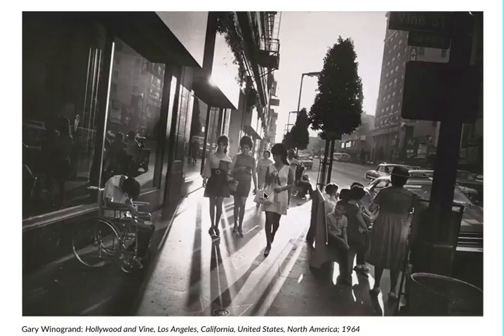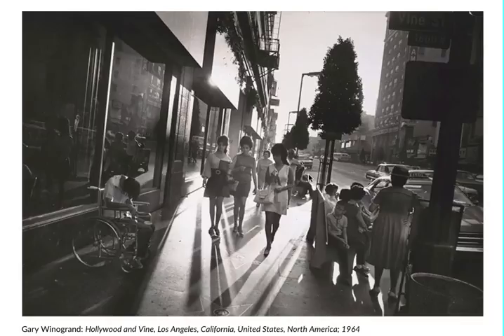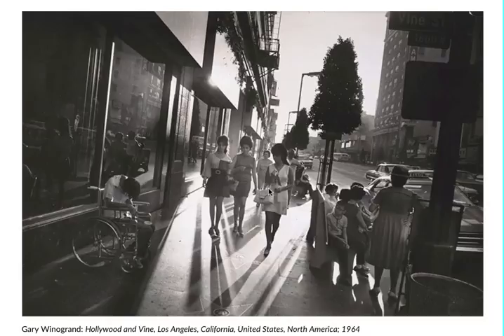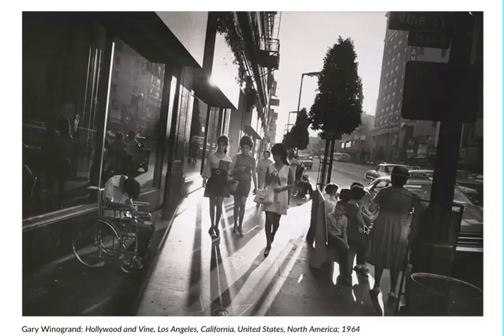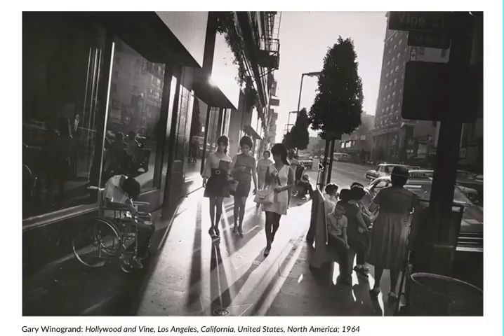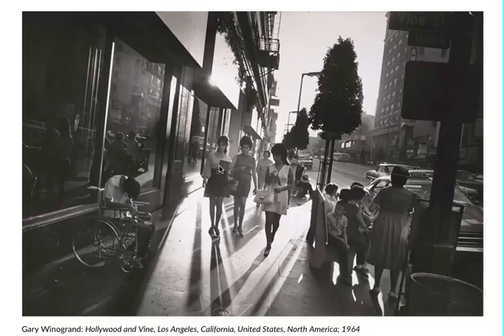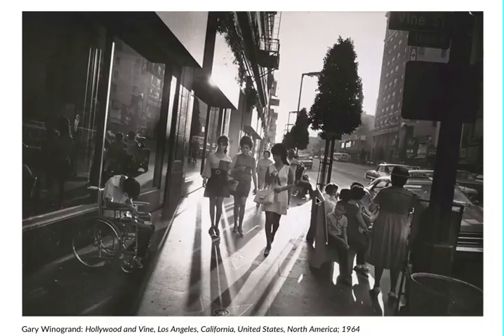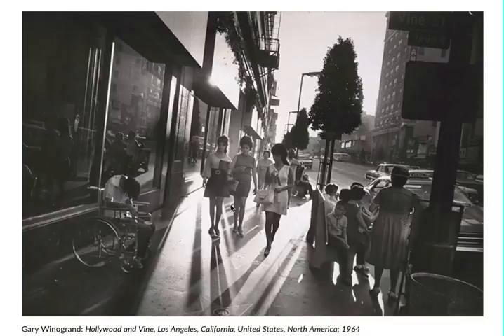A-S280 Describing Photographs